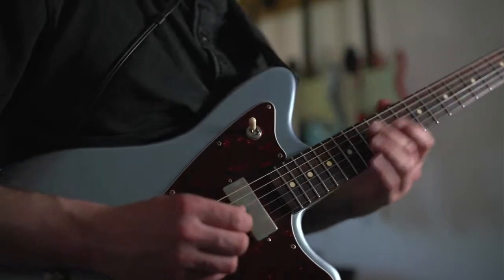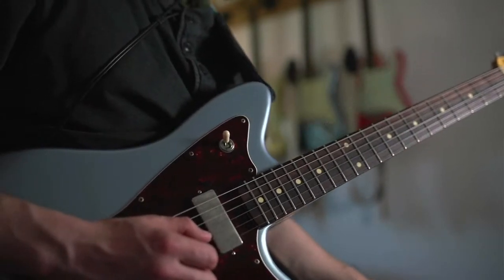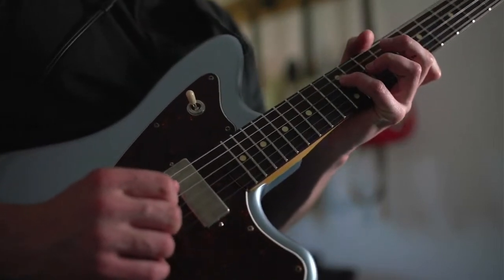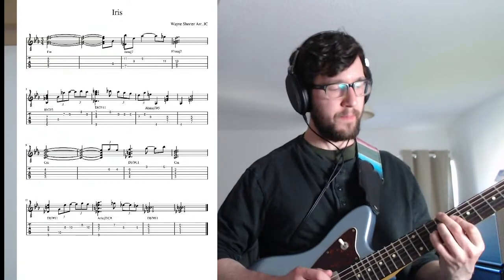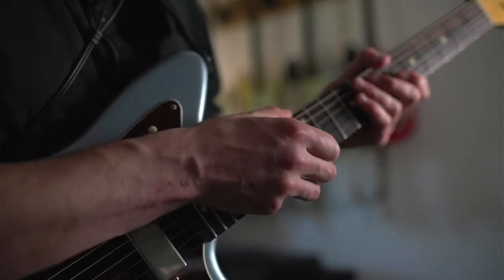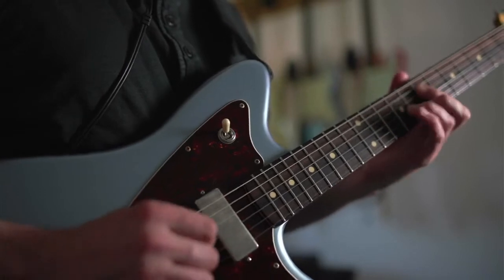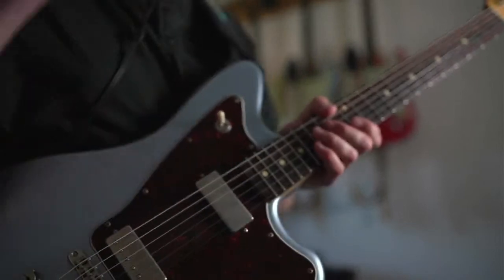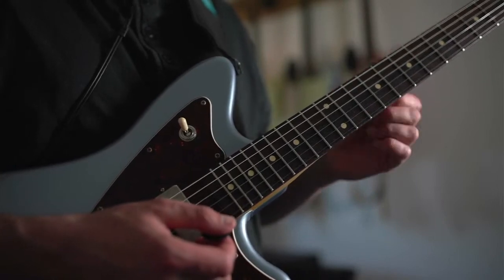Fractal FM3 Livestream and Maybe Helix Too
Thought we could do a chat and play a bit of Wayne Shorter's "Iris" maybe or just whatever else. I also wanted to show you a Kurt Rosenwinkel preset I've been messing around with today...

I've decided to make it possible to grab both my bundles (the expression bundle with freeze presets has always been separate) together for £5 - I will then email you a link to both bundles!